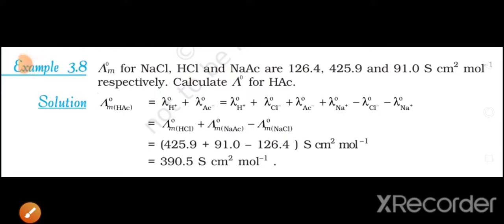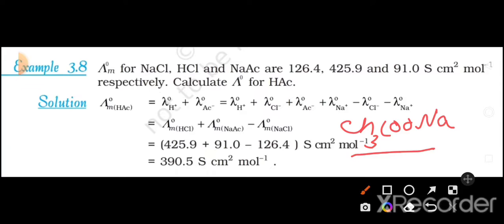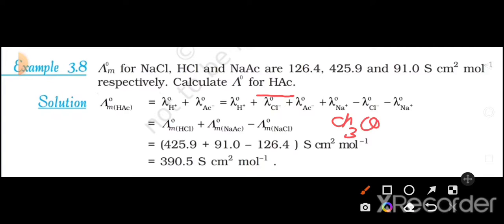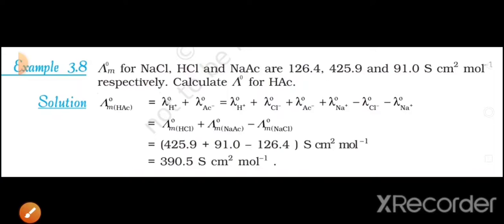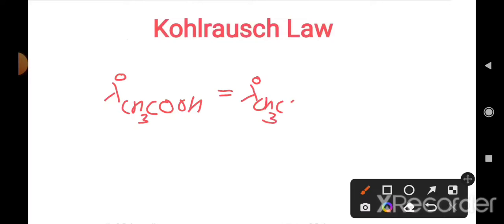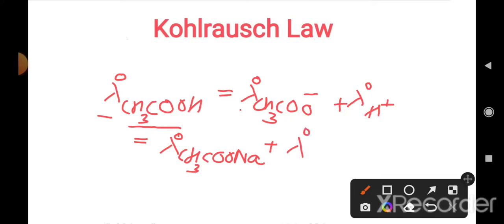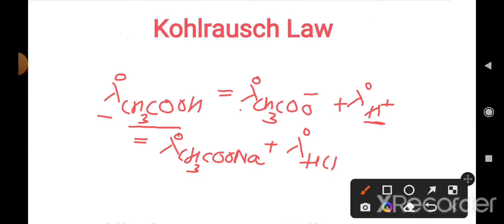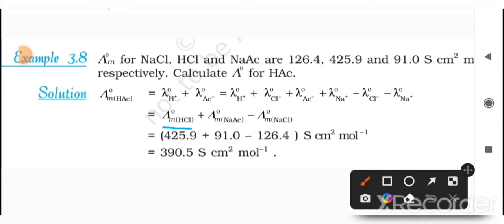12std, Electrochemistry - Example 3.8